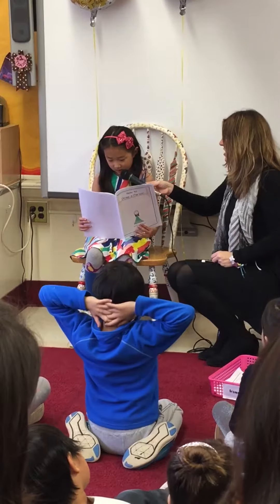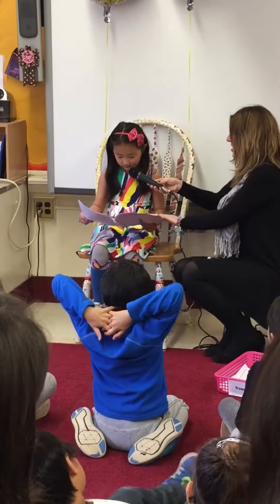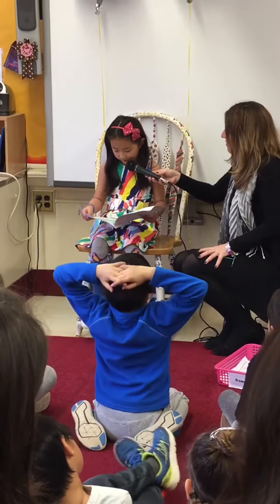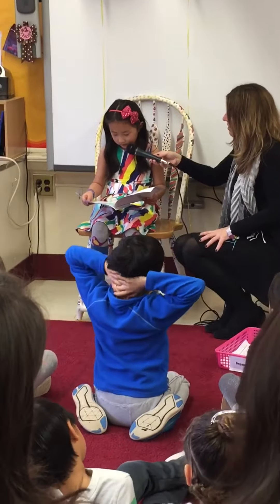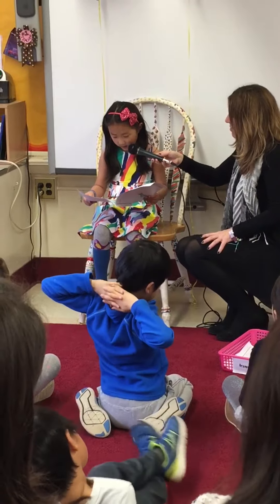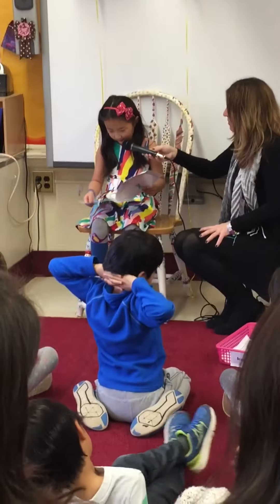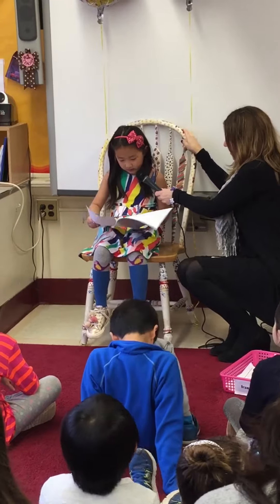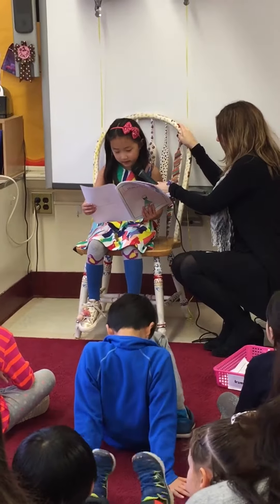O presentation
First grade